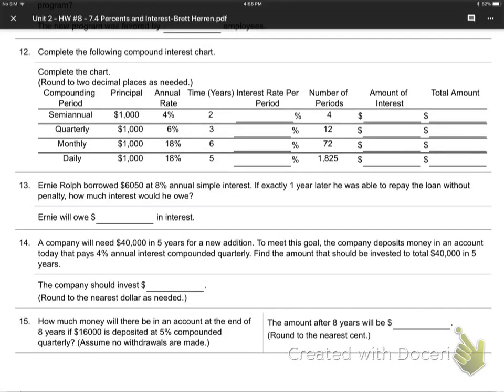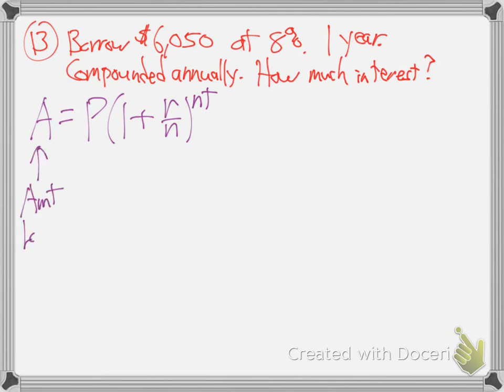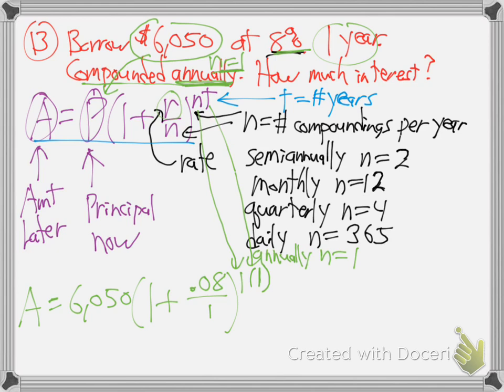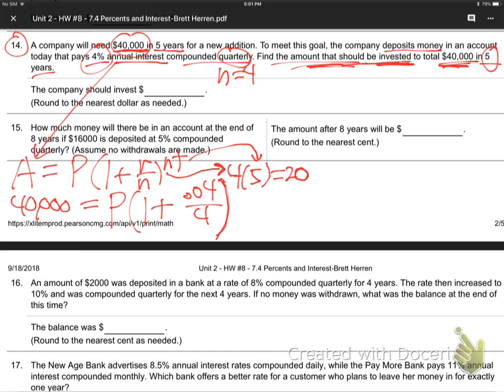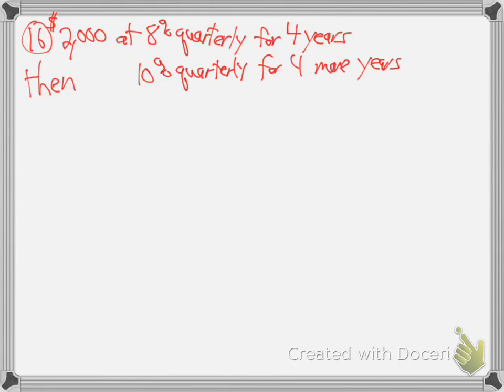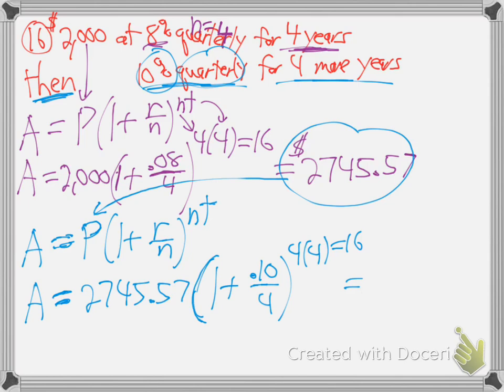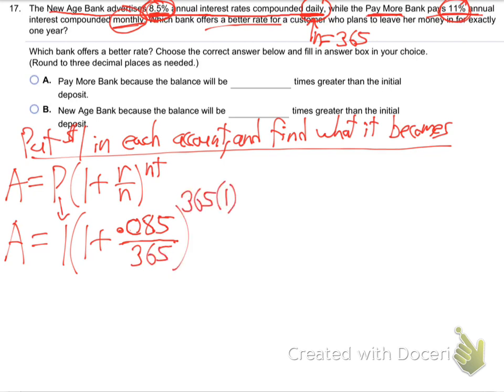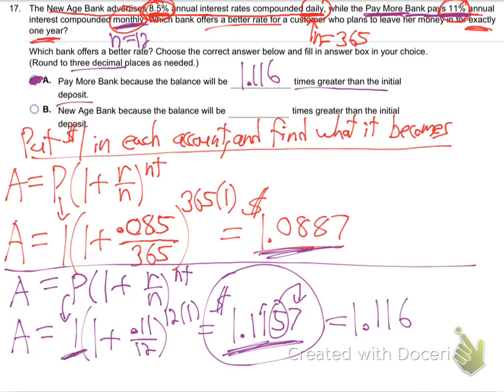m10a-u2 hw8 - part 2